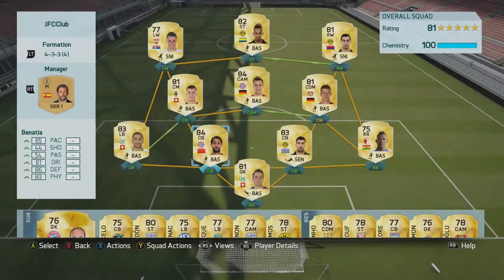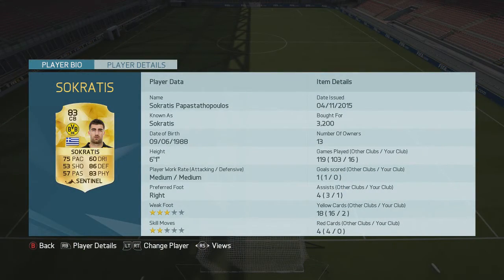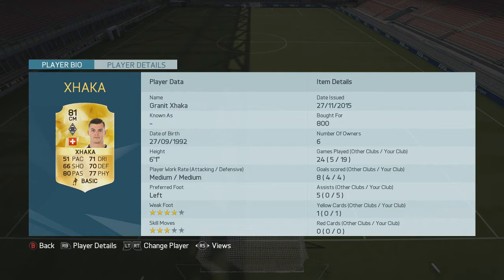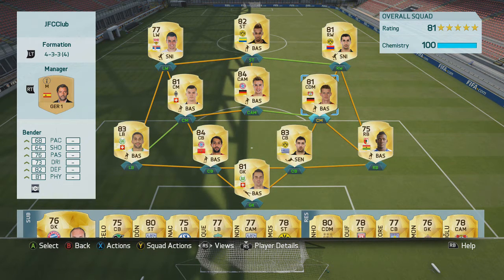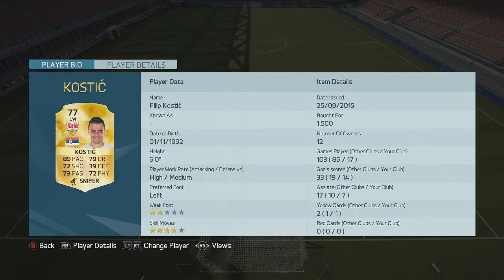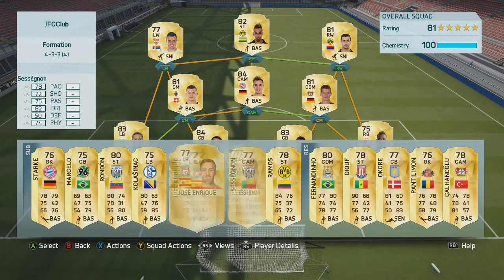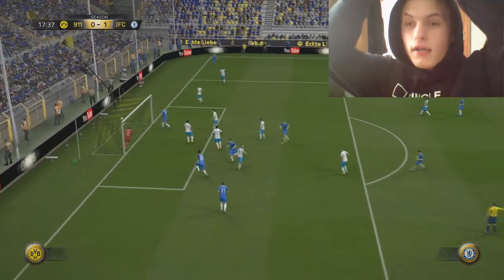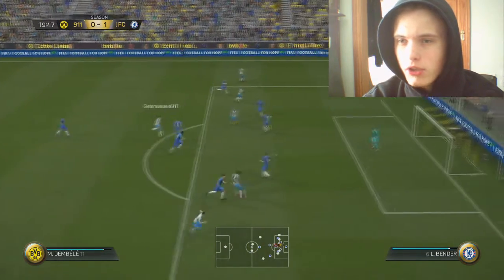FIFA 16 | INSANE 25K BUNDESLIGA SQUAD BUILDER!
Here's another Squad Builder for you guys as you seem to enjoy them a lot!:D

SOFTWARES USED -
Gameplay Recorder: Elgato HD60
Microphone Used - Blue Snowball iCE
Camera Used: DFun STD003 DVHD Camera
Editing Software: Sony Vegas Pro 13
Thumbnail Creating Software: Adobe Fireworks CS6